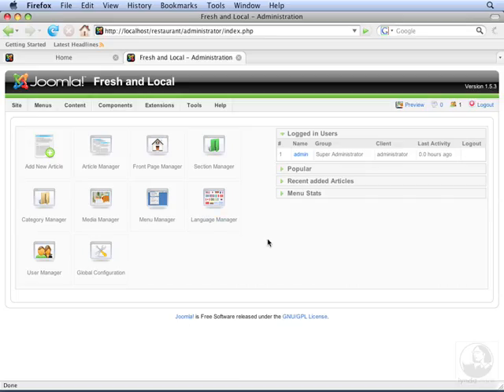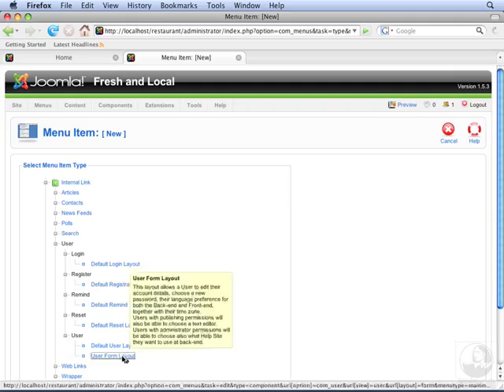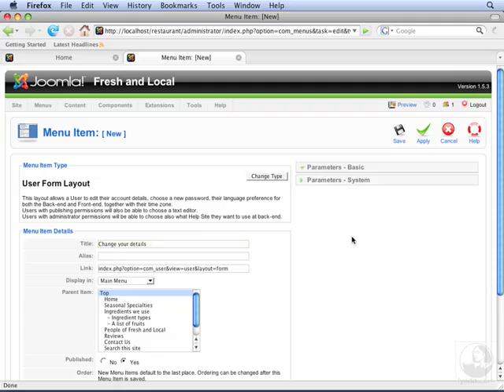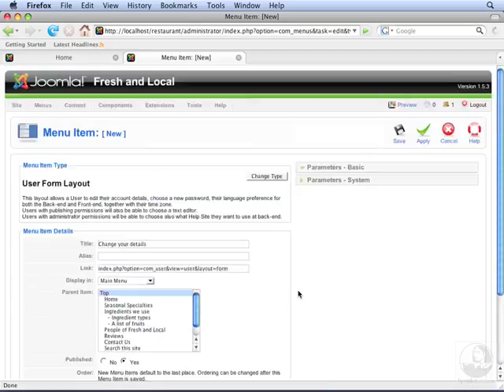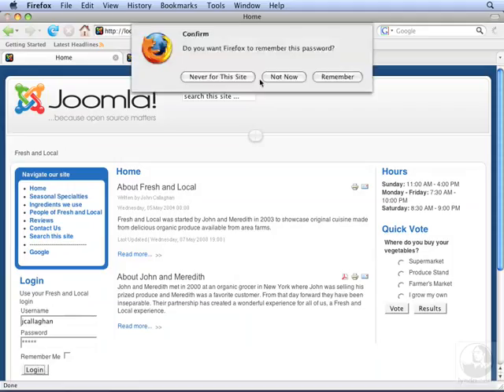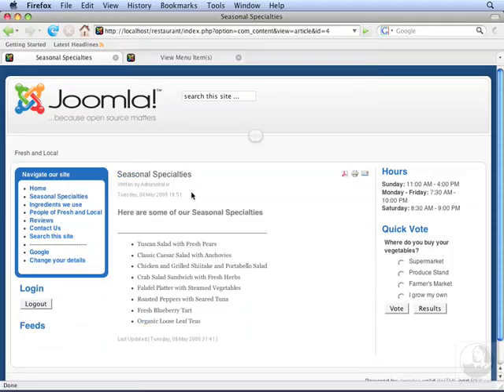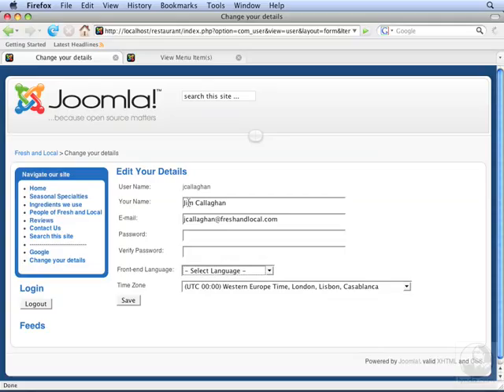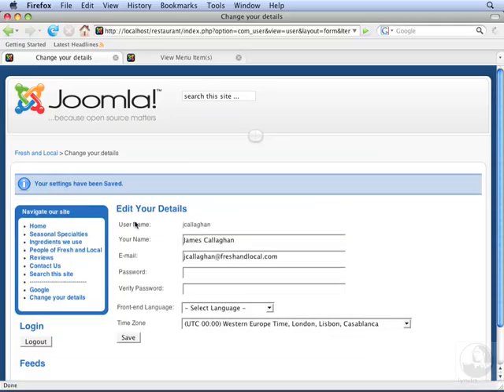08 04 details By ESPMan